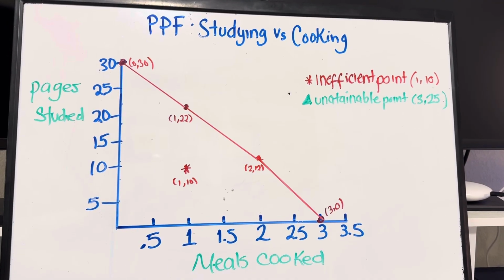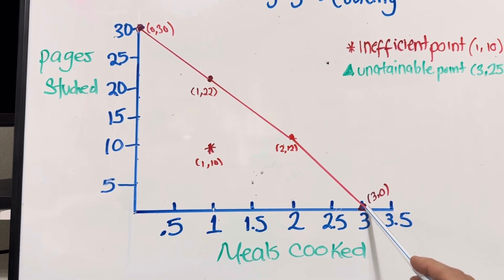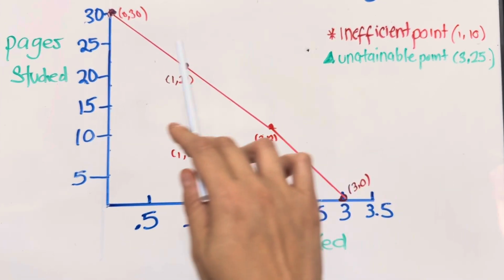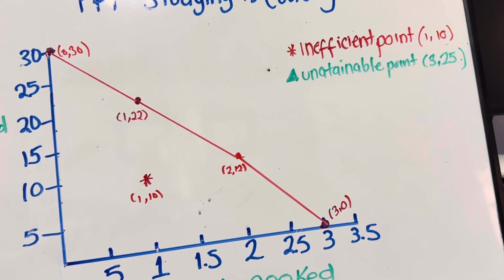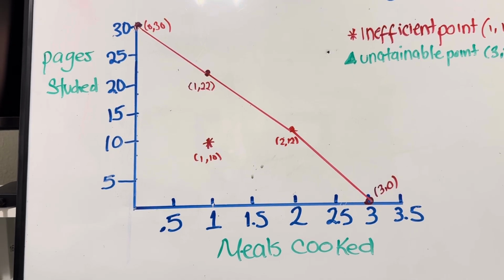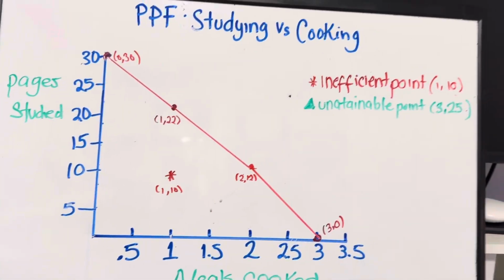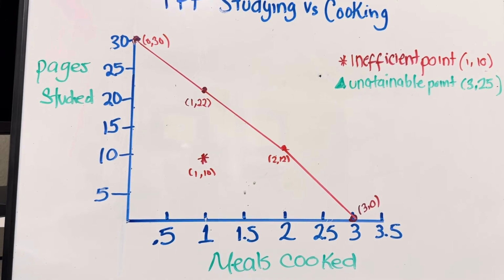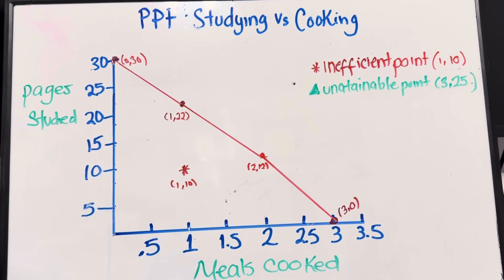September 12, 2025